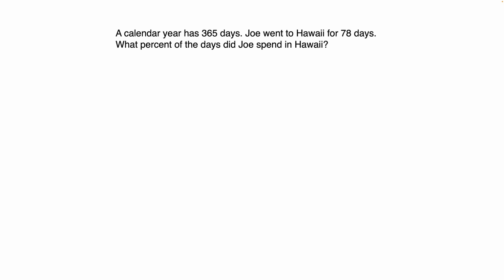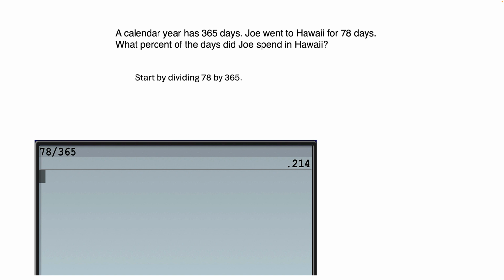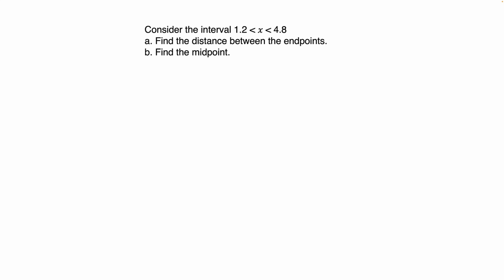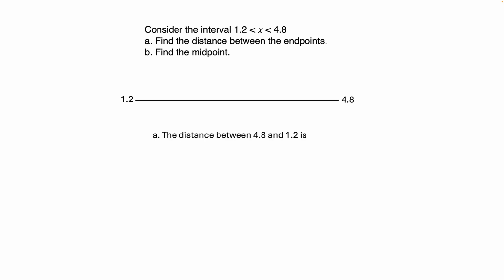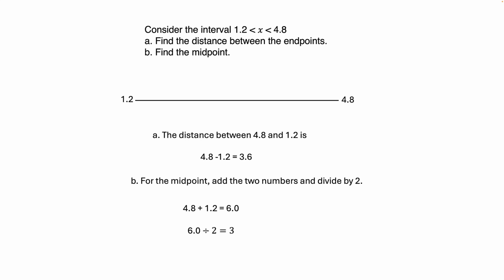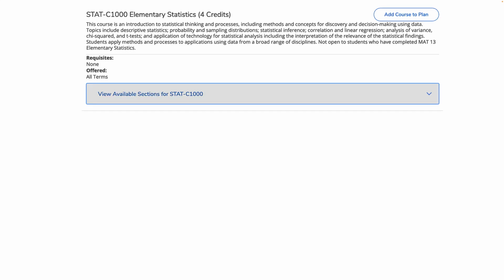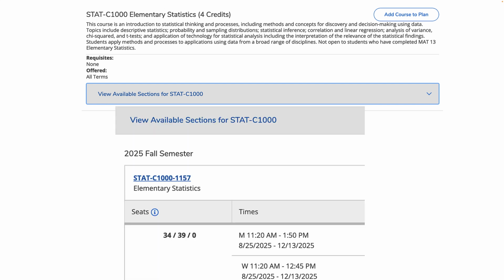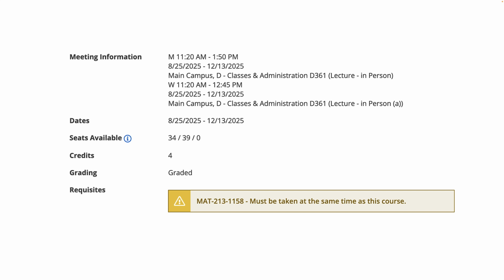Math 213 Hartnell College